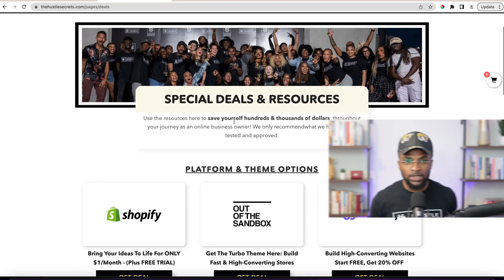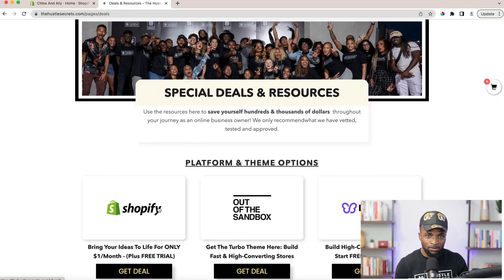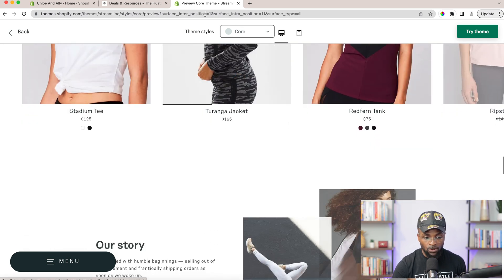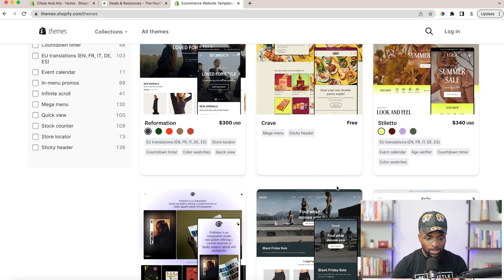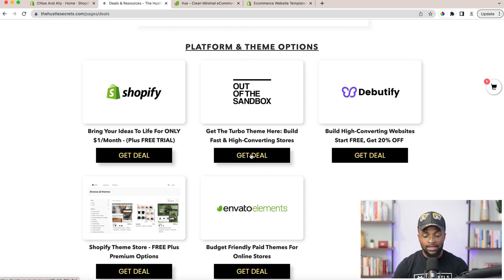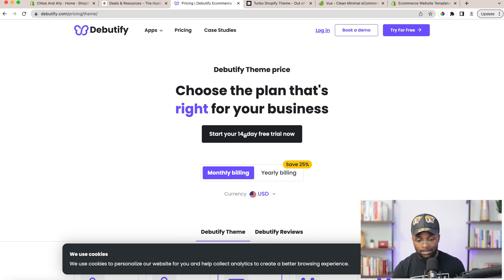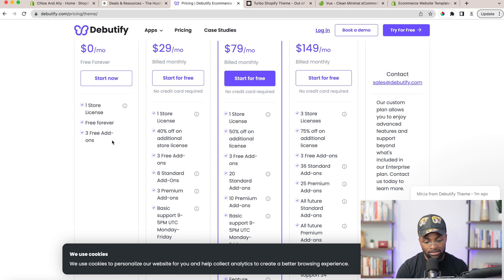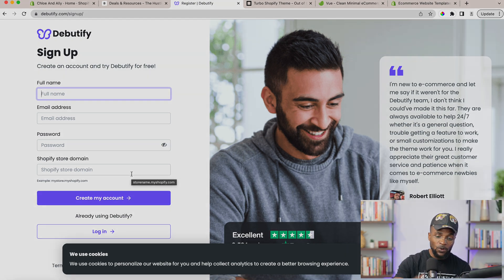Best Themes For E-Commerce Stores: Free Shopify Tutorial - Part 3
In this video, we explore where and how to get the best theme for e-commerce stores using the Shopify platform.

If you're looking to start or grow your online business, then our channel is for you! We'll show you how to set up a high-converting online store, attract more customers, increase your sales, and sustain your growth! Whether you're a beginner or an experienced business owner, our channel is for you!